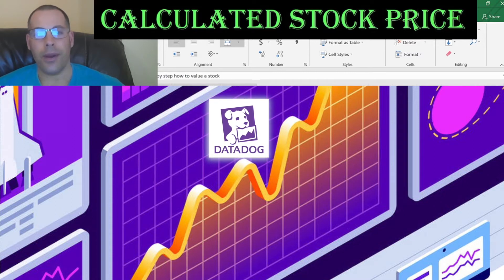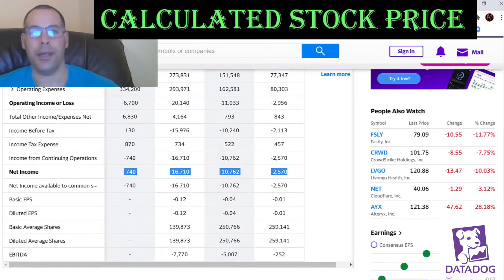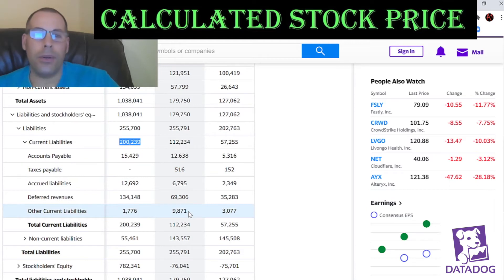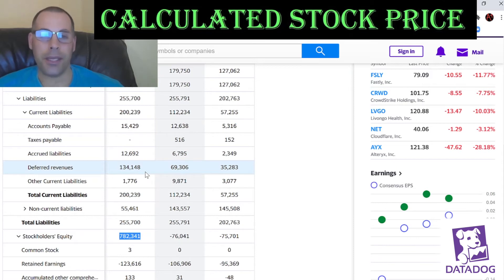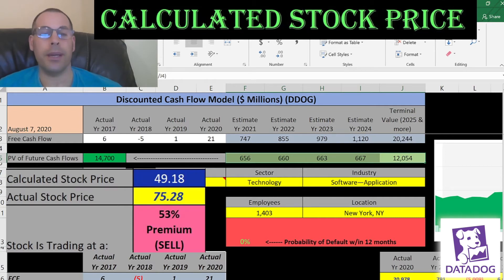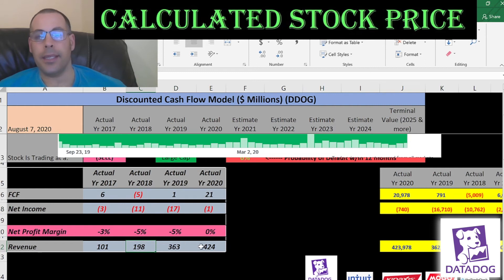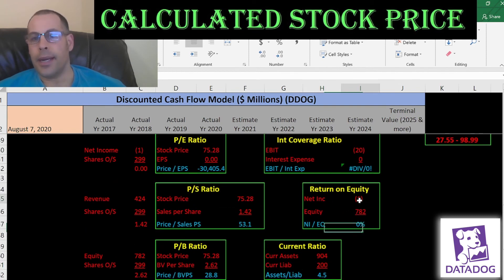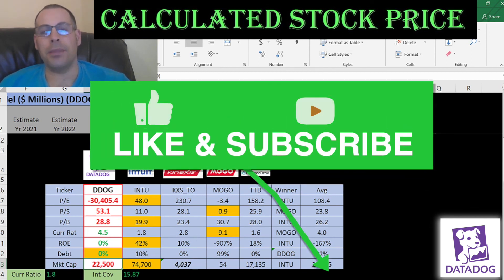Datadog's market cap is larger than The Trade Desk! See my discounted cash flow model! $DDOG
I run my discounted cashflow model using the ticker DDOG for Datadog.  This way I can figure out the value of the companies stock price.